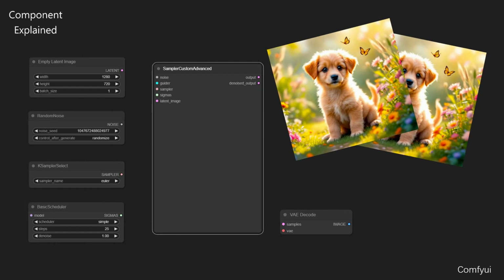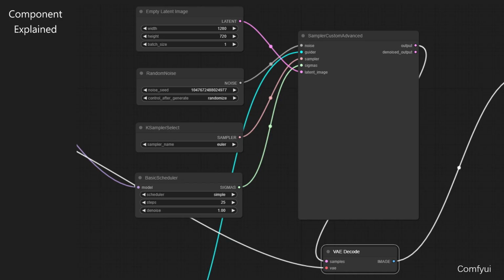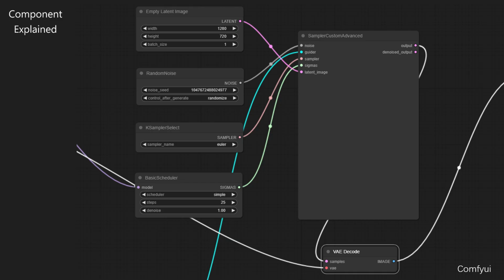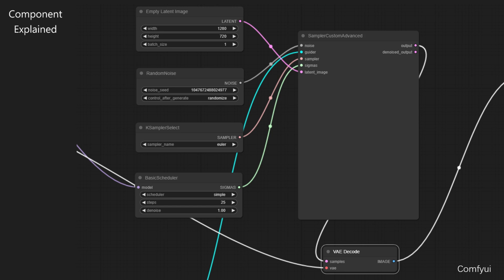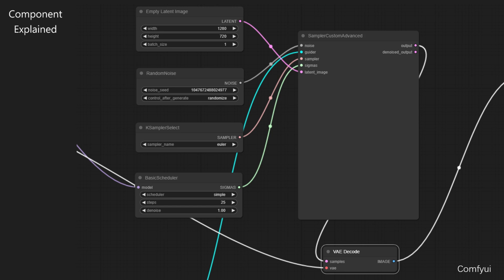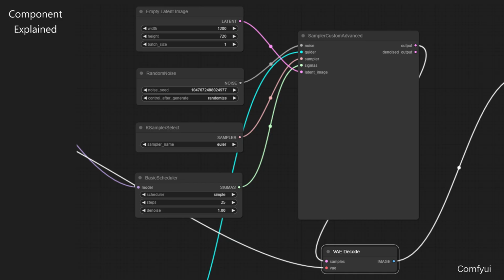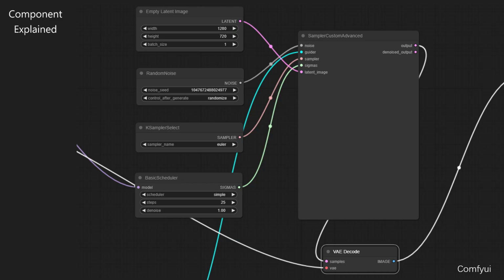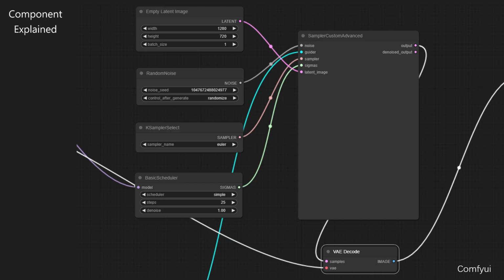ComfyUI Components Explain | RandomNoise KSamplerSelect SamplerCustomAdvanced BasicScheduler Explain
In this video, we dive into the core components of the ComfyUI workflow: RandomNoise, KSamplerSelect, SamplerCustomAdvanced, and BasicScheduler. Learn how each of these modules contributes to the image generation process, from initializing noise and selecting sampling methods to advanced sampling operations and scheduling parameters. Whether you're a beginner or an experienced user looking to understand ComfyUI's powerful features, this breakdown will give you clear insights into how these components work together seamlessly.. Don't miss out.